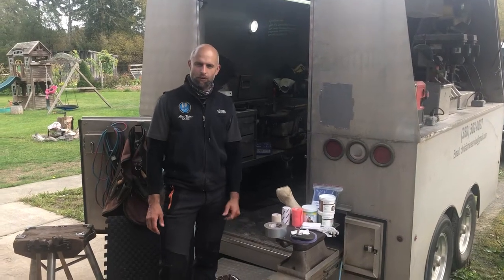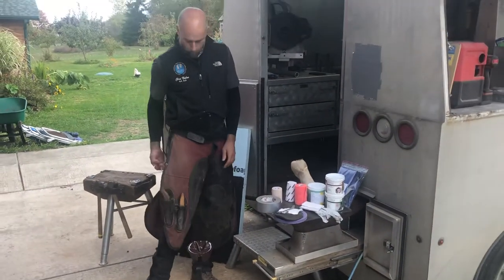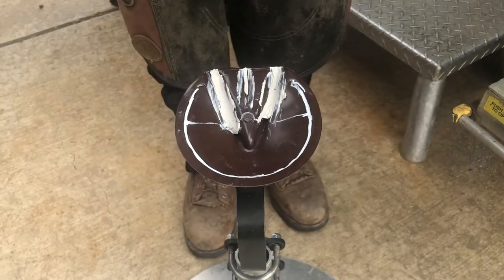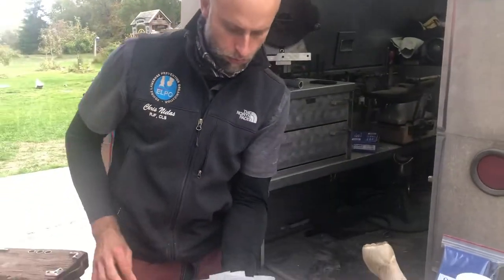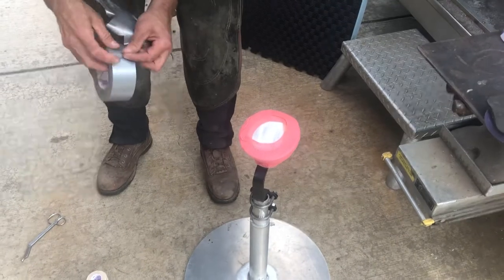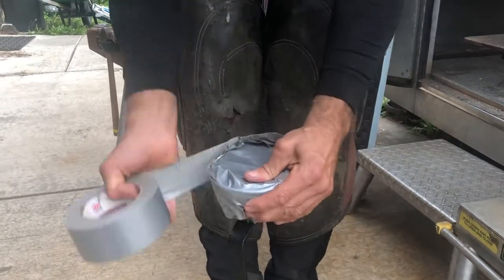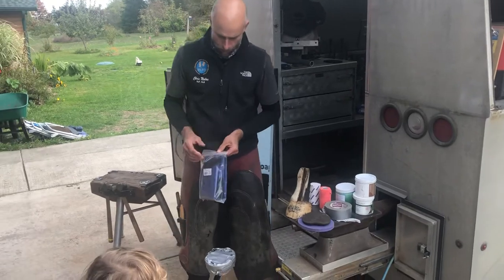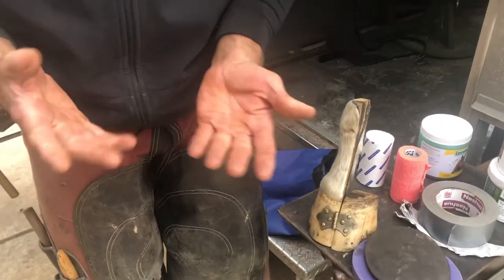Here is What's Good About an Equine First Aid duct tape boot to provide comfort for a horse in pain.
Watch this informative video on how to create an Equine First Aid duct tape boot to provide comfort for a horse in pain. Learn the benefits of using this simple method to protect and support your horse's hoof, allowing them to heal and recover effectively.